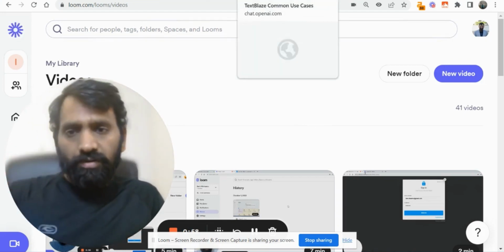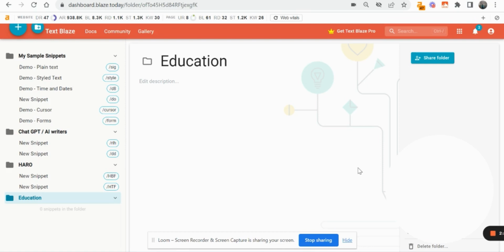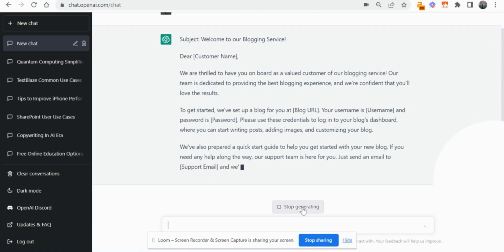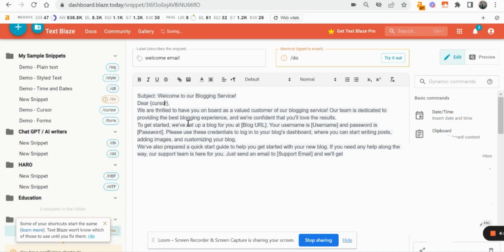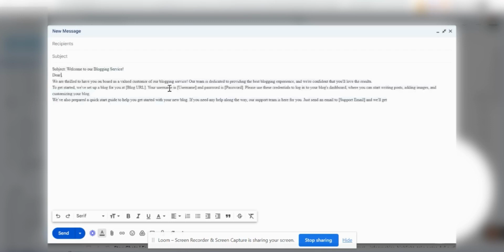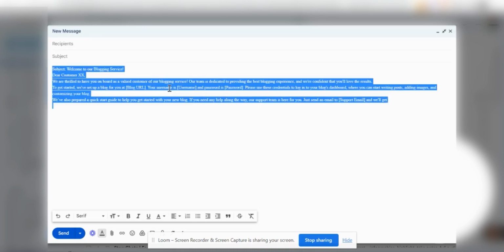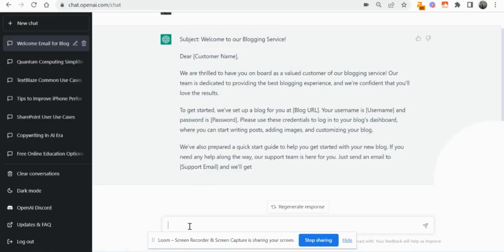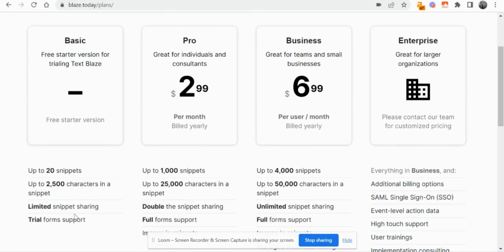Text Blaze - stop repetitive Copy/Paste forever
Try Text Blaze PRO version for free (no credit card needed)